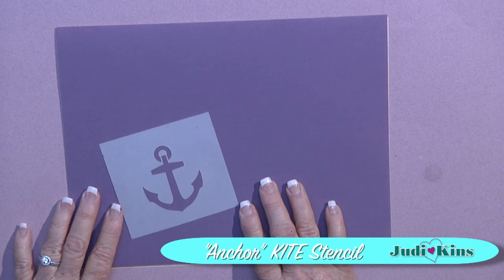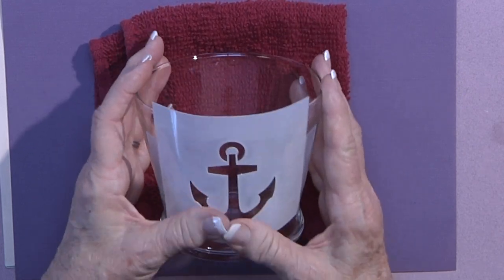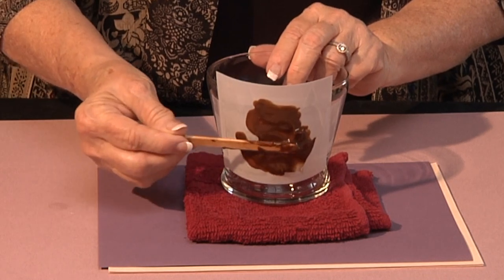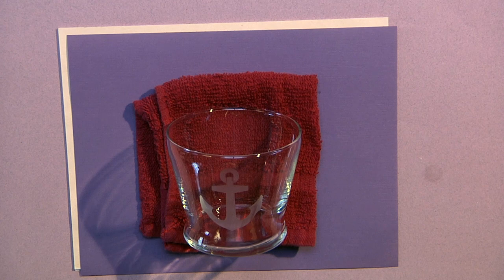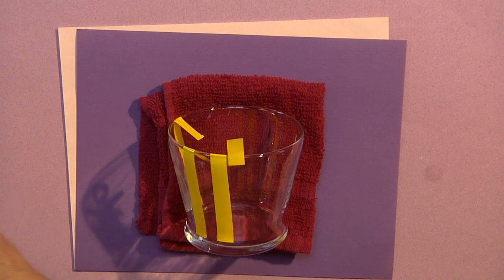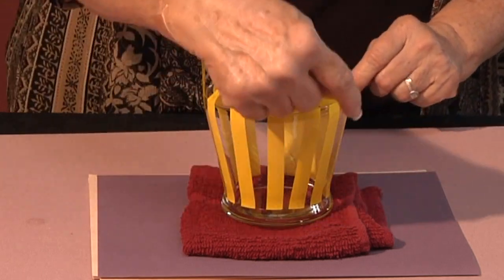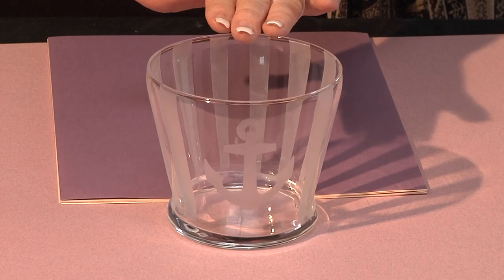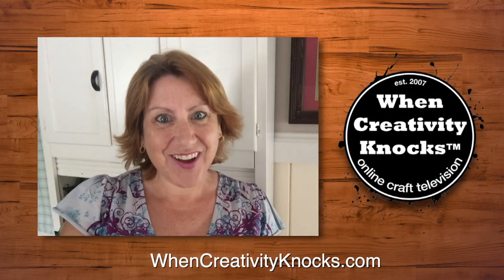Nautical Themed Baby Shower Vase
Creative Team member Joyce Hazen brings the spirit of the Oceans to this baby shower flower vase in this week's episode of our Bouncing Babies series.